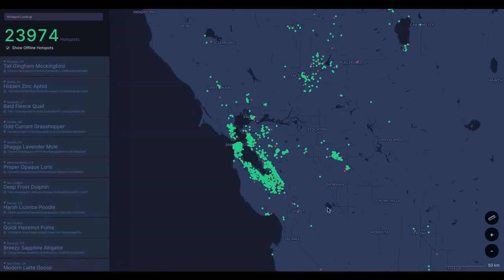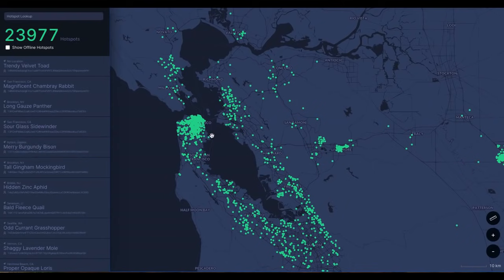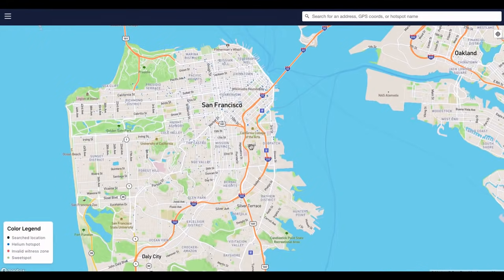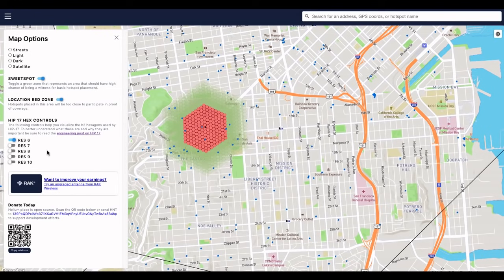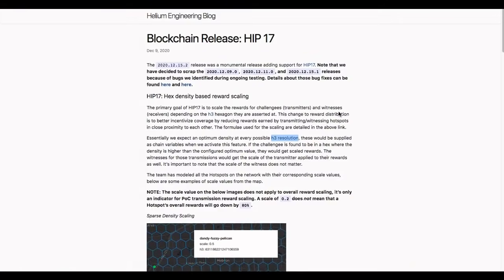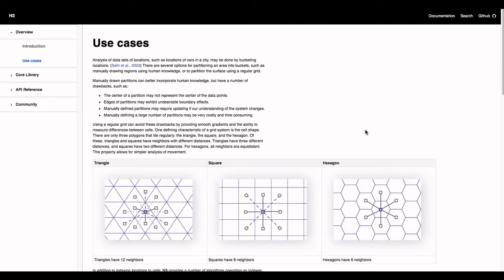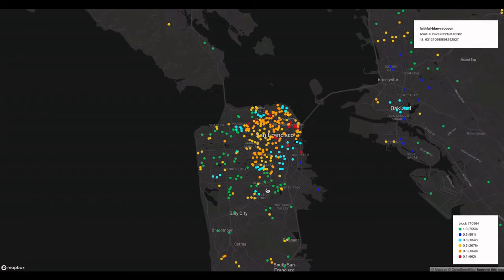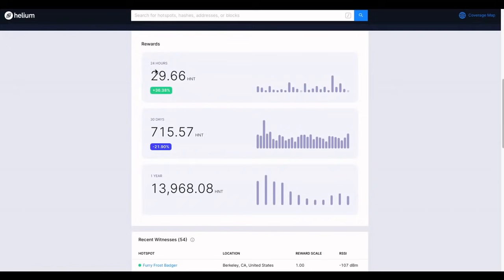Helium Hotspot - $HNT Mining - What You Must Know Before Mining - This Might Surprise You!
Complete antenna upgrade setup with Coaxial cable & lightning arrestor:
Helium Miner with RP-SMA (Female) (this is standard for all miners i know of) - INTO - High Quality LMR400 Coxial cable (RP-SMA Male goes into miner, other side N-type Male) - INTO - double ended female lightning aresstor - INTO - RAK Antenna with N type Male - ALL ON - RAK antenna mount (Choose correct one for your application)